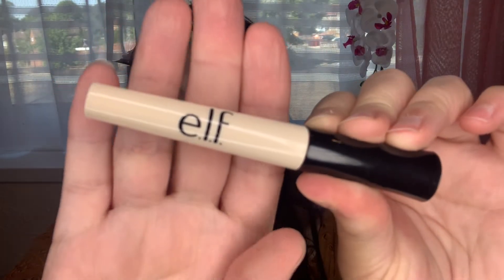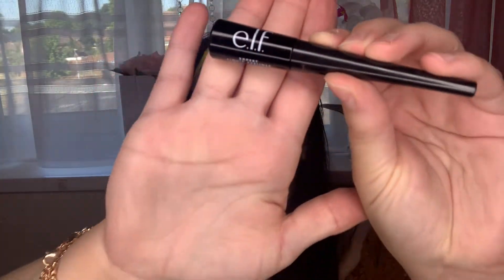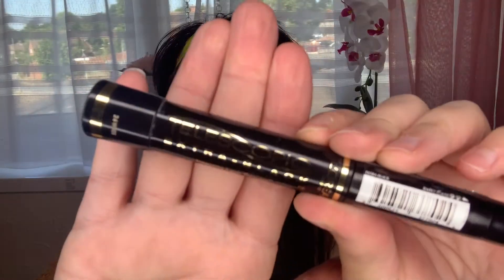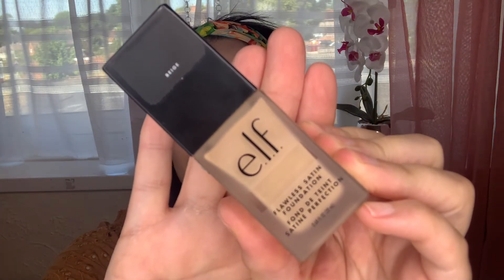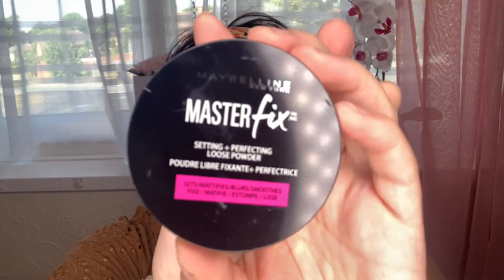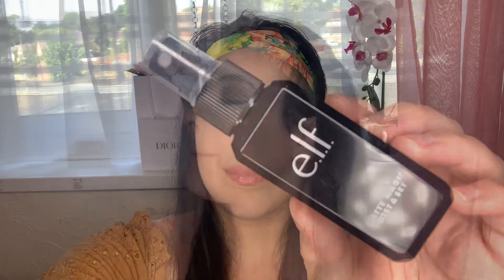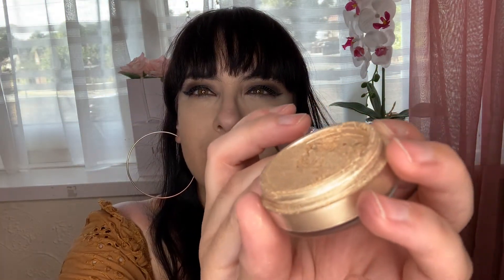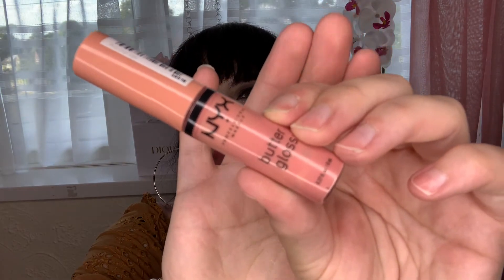Full Face Of Drugstore Makeup| Affordable Makeup Tutorial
Hey my beautiful family, in today’s video o wanted to create an affordable drugstoremakeup look. I love drugstoremakeup drugstoreproducts have always been a favourite of mine so I’m really excited to share the video. Love you all so much from my heart 💜